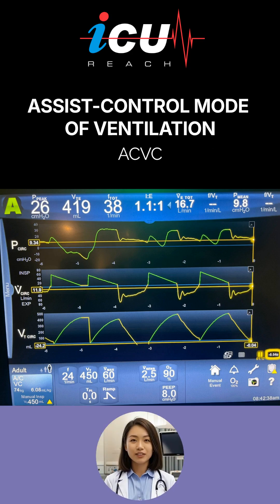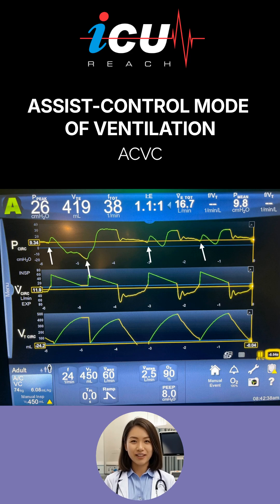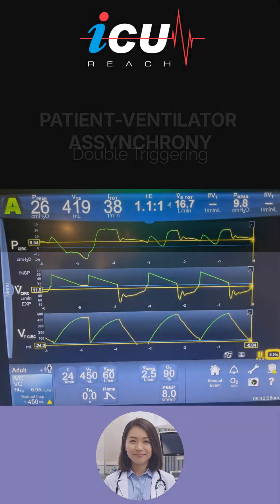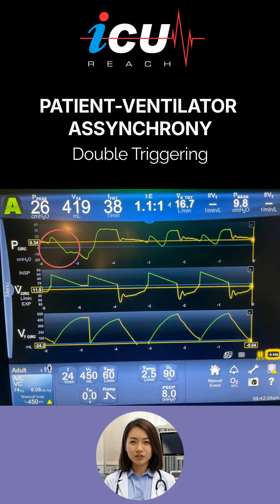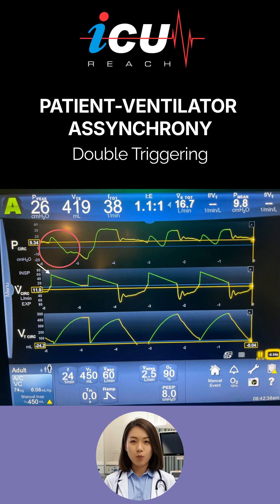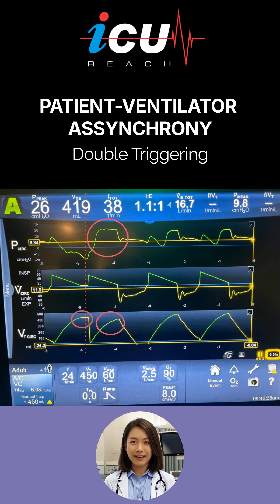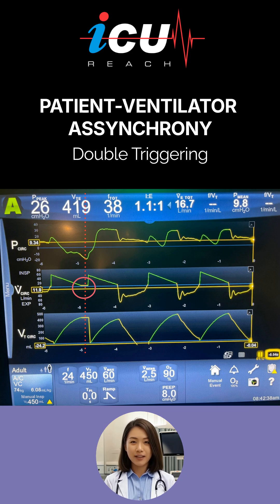Double Triggering in Patient-Ventilator Assynchromy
This video provides a clear, focused explanation of double triggering on the ventilator—one of the most important forms of patient–ventilator asynchrony encountered in critical care. Using real ventilator waveforms, the video demonstrates how a patient’s strong inspiratory effort can trigger a second mandatory breath before exhalation occurs, leading to two stacked tidal volumes delivered back-to-back. The pressure, flow, and volume curves are reviewed step-by-step to highlight the key features of double triggering, why it happens, how to identify it at the bedside, and its potential clinical consequences such as volutrauma, breath stacking, and patient discomfort.